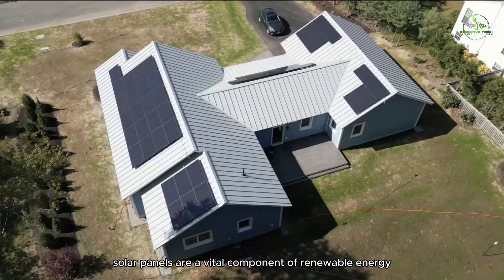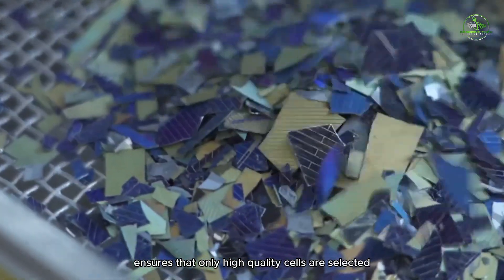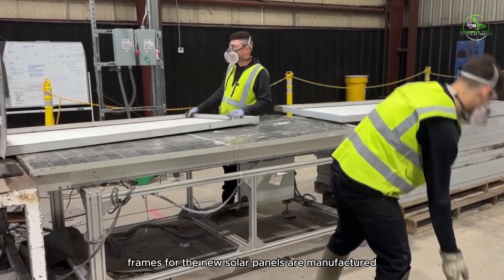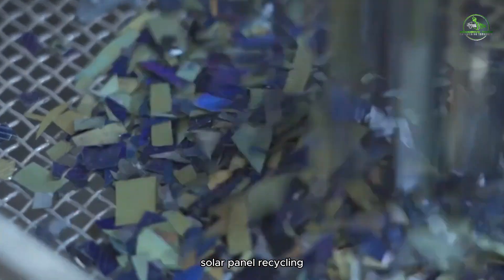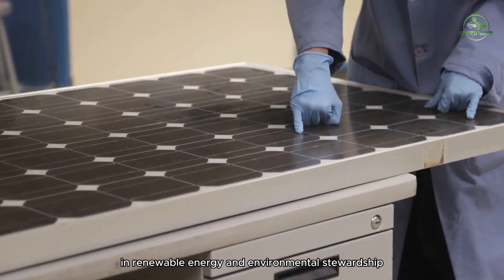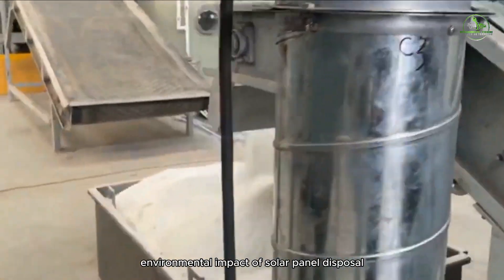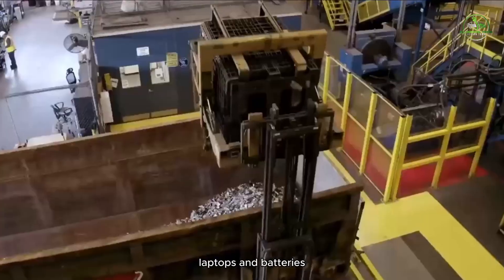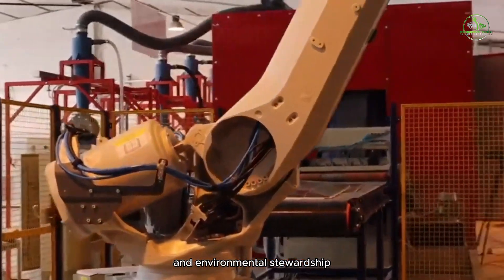What Happens to Solar Panels After They DIE? The Truth Will Shock You!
Can You Believe We Do THIS With Old Solar Panels?
Is Recycling Solar Panels A Dirty Business? Discover the Shocking Reality!

Ever wondered what happens when solar panels complete their lifecycle? It's time to unfold the hidden truth that might just you! 🌞⚡

In today’s video, we delve deep into the fate of solar panels after they’re no longer functional. From their environmental impacts to the surprising paths they can take on their afterlife journey, we cover every aspect to give you an enlightening perspective.

We begin by exploring how solar panels are designed and what leads to their "death." Then, we transition into the recycling process, or the lack thereof, debating the economic and ecological ramifications. With expert interviews and cutting-edge research, we provide insights into how the industry is tackling these challenges and what it means for our future.

But it’s not all serious—we’ve also got some shocking revelations about the amount of waste generated and the innovative solutions being proposed to handle this issue. Plus, we discuss the role of consumers and how your choices impact the industry.

Your support helps us bring more such enlightening content to you!